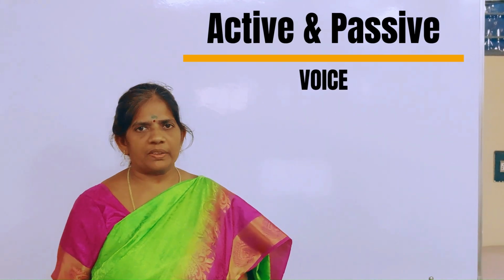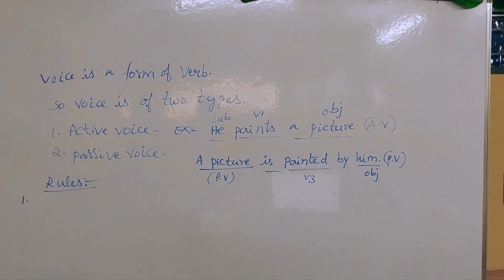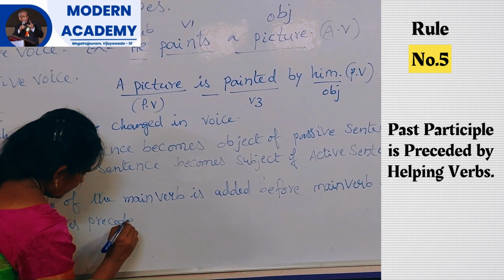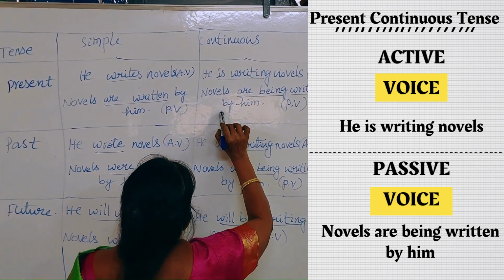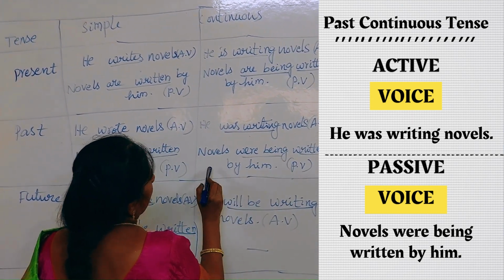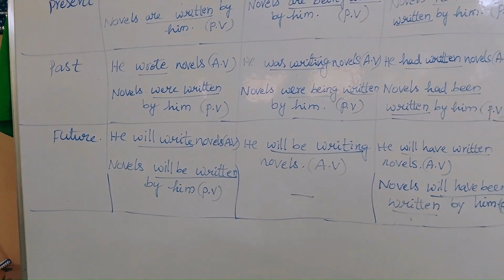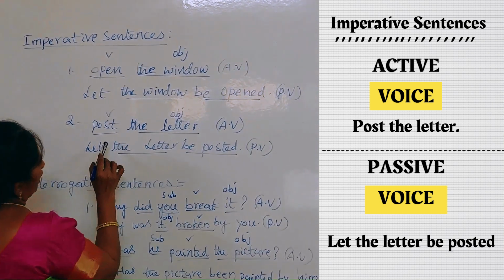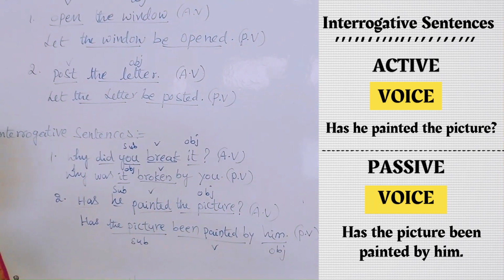Active and Passive Voice | Rules and Examples | Modern Academy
join our Modern Academy and achieve the ultimate qualification in finance "CMA" course, covering three levels – foundation, inter, and final. Don't miss out – batch commences on 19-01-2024.

Video Chapters
00:00 -Introduction about VOICE
01:20 - Examples of Active & Passive voice
02:40 - 6 Rules
05:20 - Tenses Table with examples
12:02 - Imperative & Interrogative sentences with examples

In this comprehensive video, learn the rules and examples of using active and passive voice in different tenses. Whether you're a student, language enthusiast, or aspiring English language learner, this guide will help you master the art of constructing sentences in both active and passive voices. Understanding these concepts is crucial for clear and effective communication in English. Watch the video to enhance your grammar skills and gain confidence in using active and passive voice across various tenses.